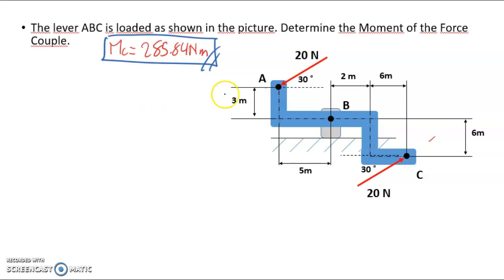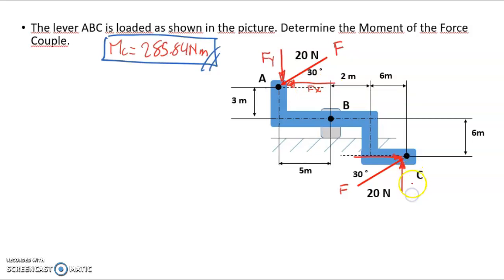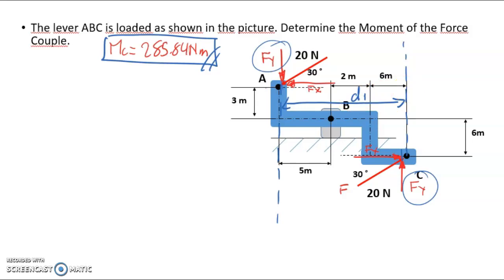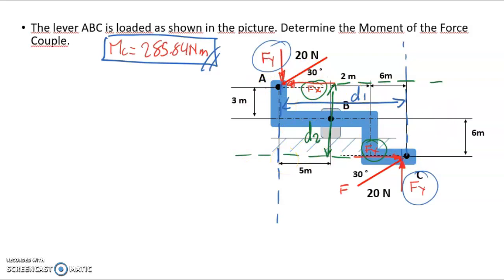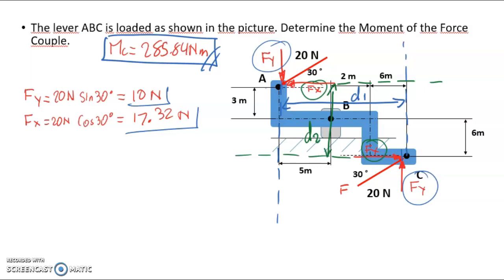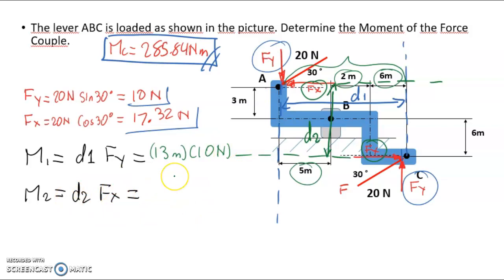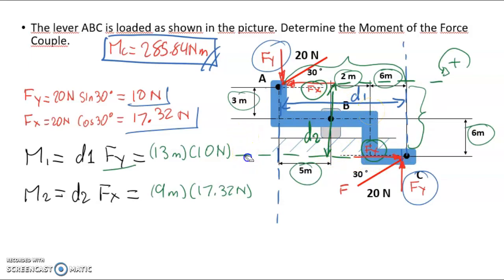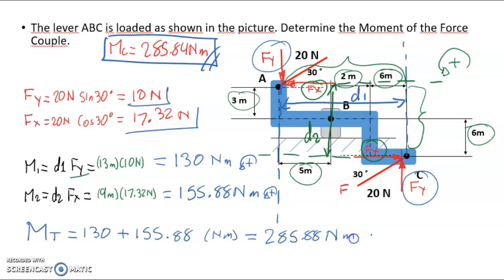Moment of a couple E1 part 2